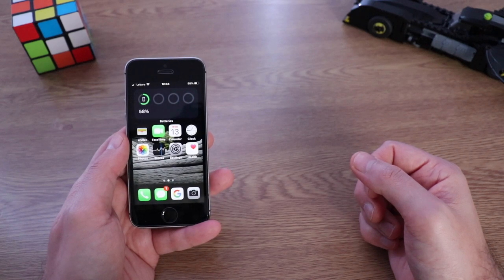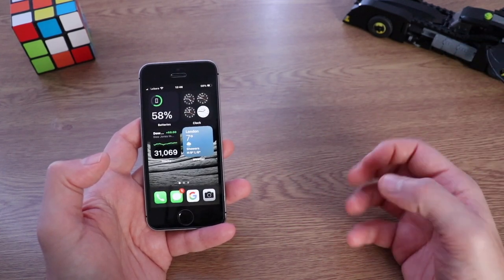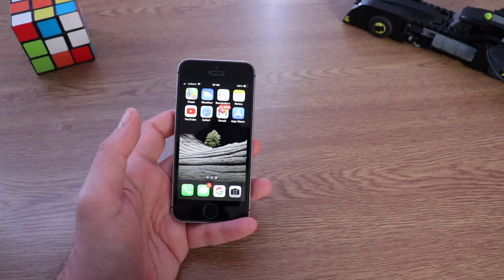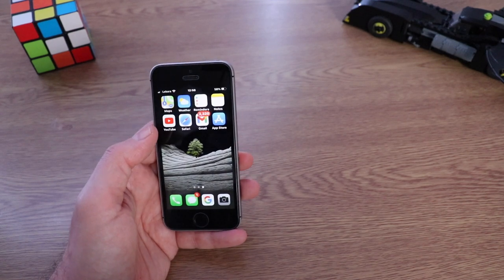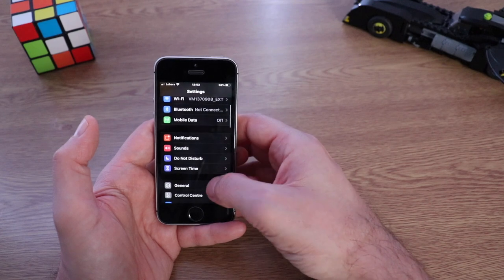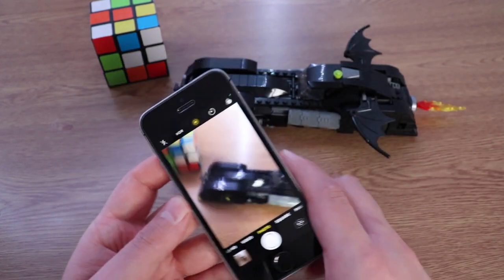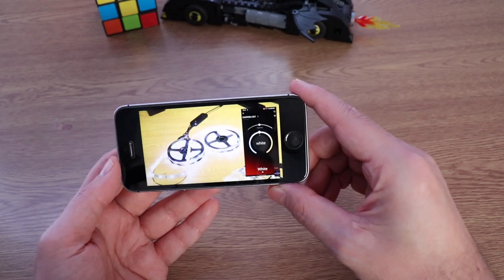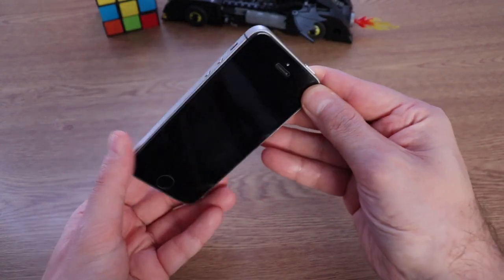iPhone SE in 2021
👉 I unbox and review products in my channel twice a week ⏳

Check some of my videos 📸